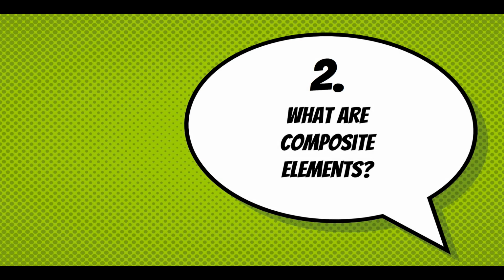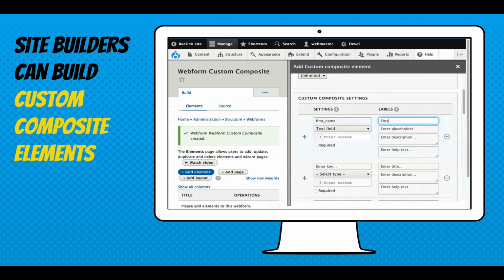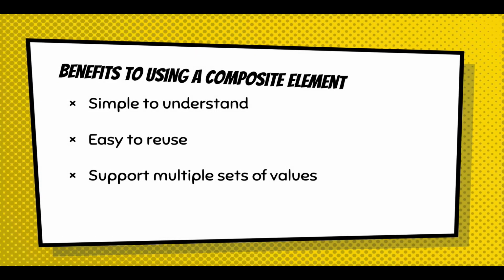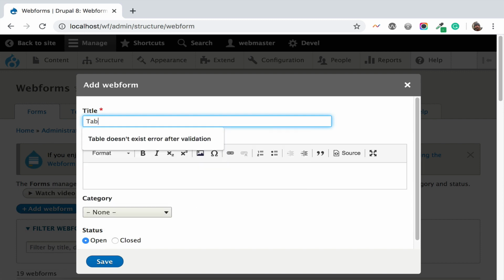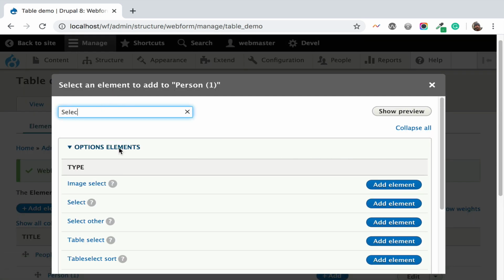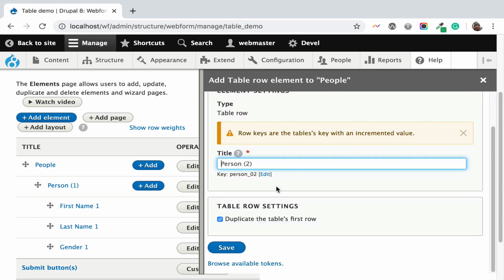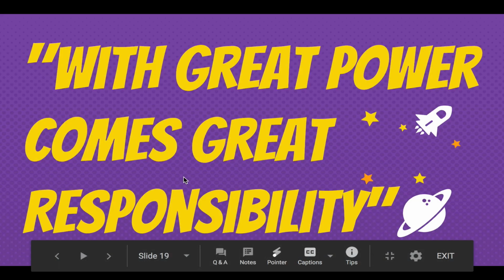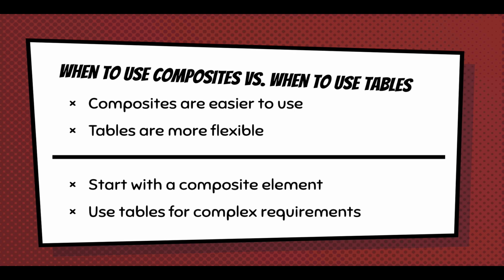Webform Composites vs. Tables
This screencast walks through when to use a webform composite element and when to use a webform table.